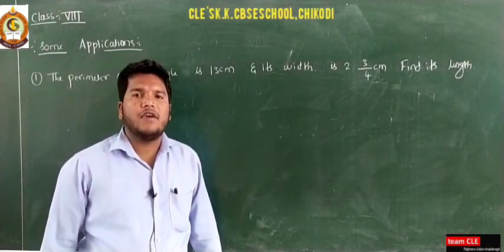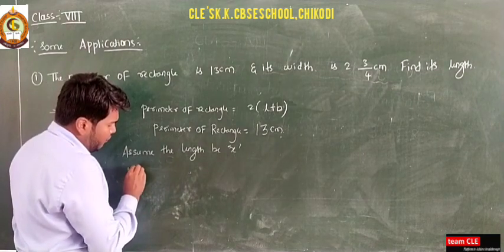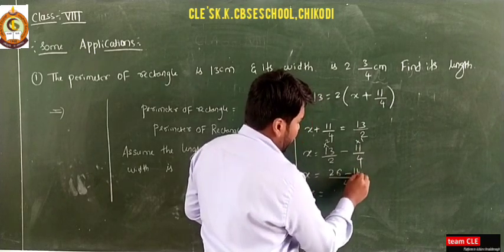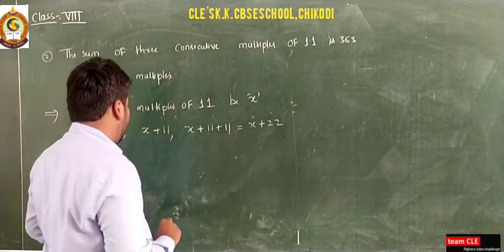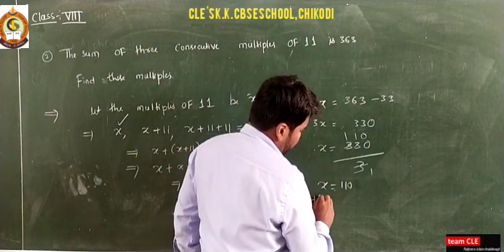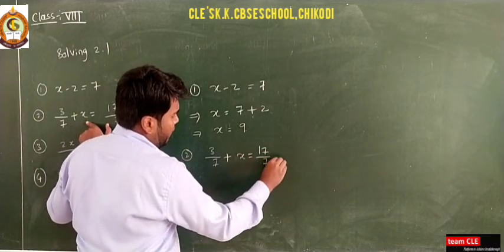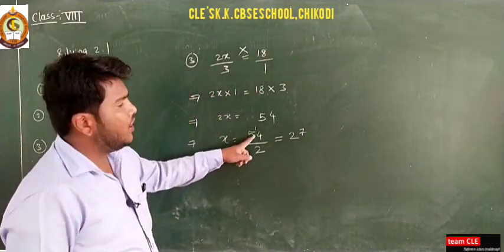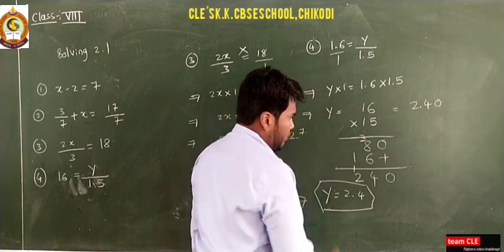CLASS VIII MATHEMATICS LINEAR EQUATION IN ONE VARIABLE PART 3